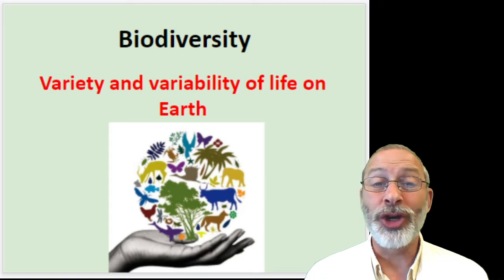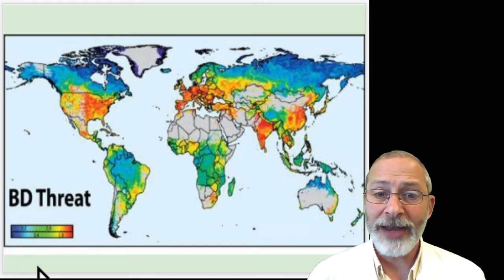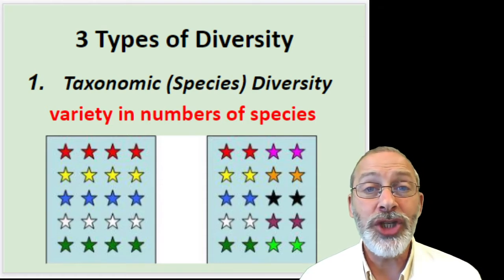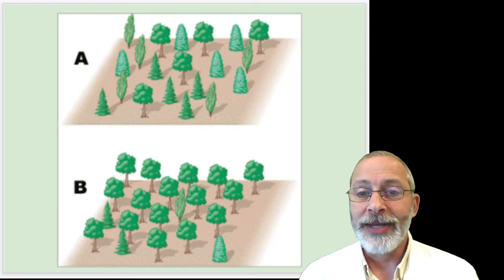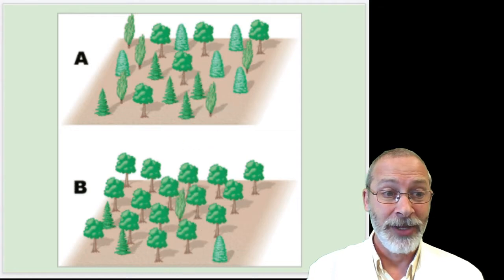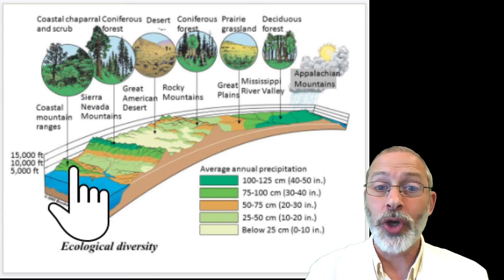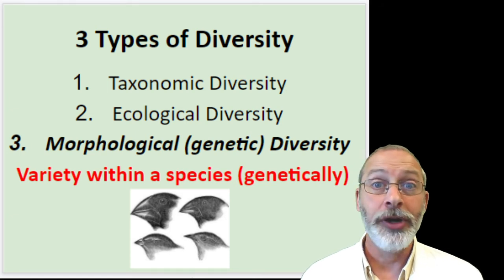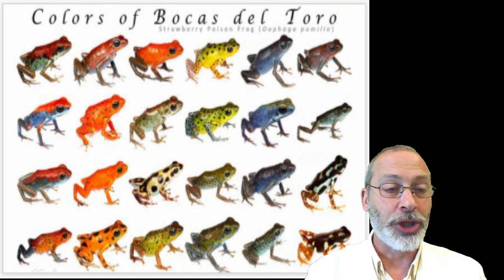23 7 Biodiversity